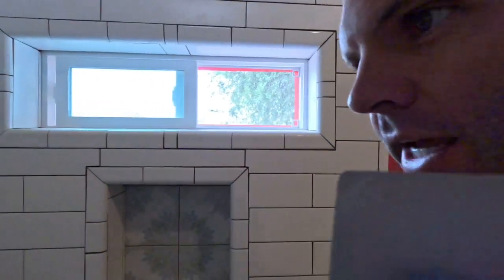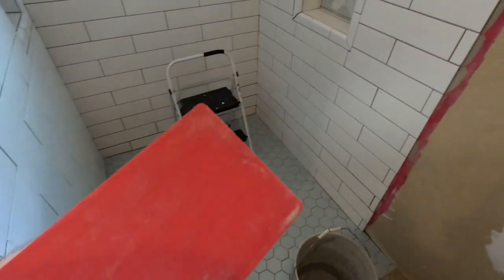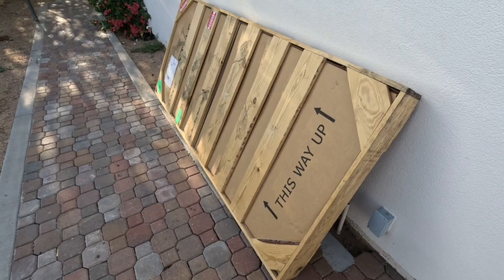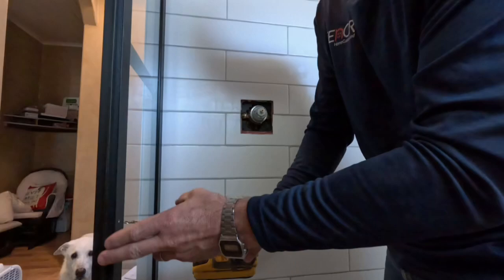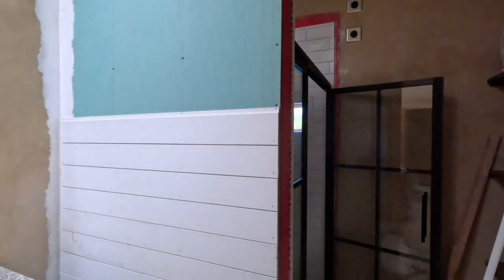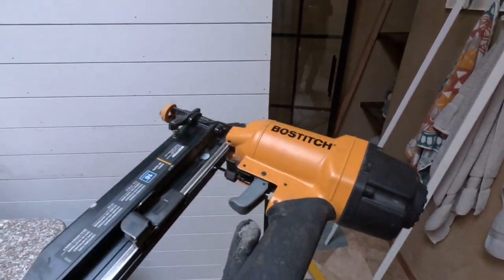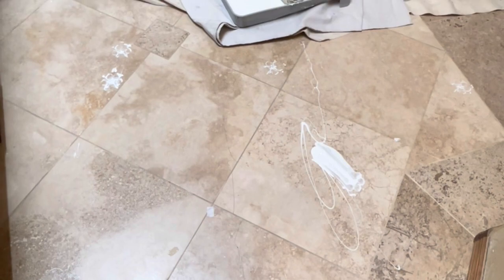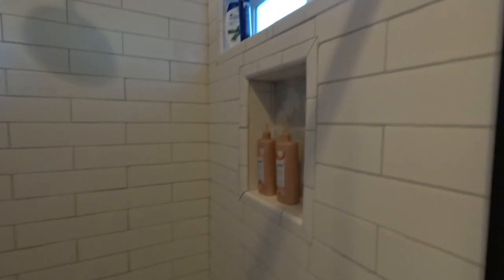20230925 Pugh’s Master Shower Build Start to Finish: Grout, Glass Door, Shiplap, Paint. Part 6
20230925 Pugh’s Master Shower Build Start to Finish: Grout, Glass Door, Shiplap, Paint. Part 6